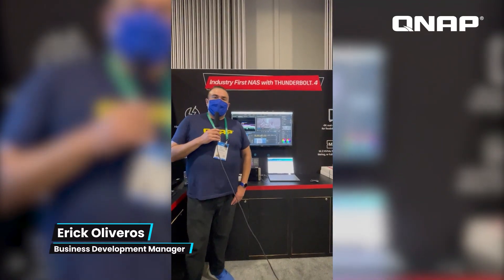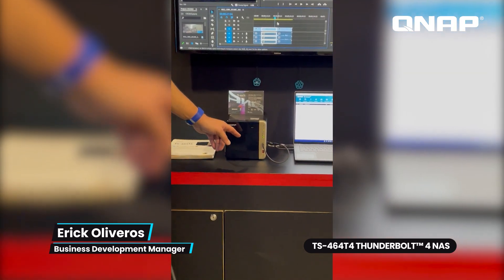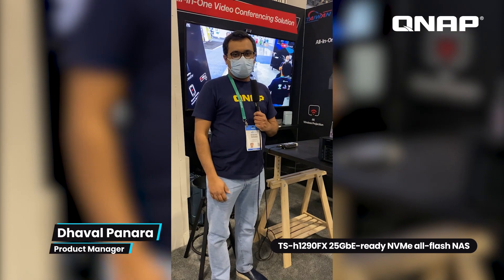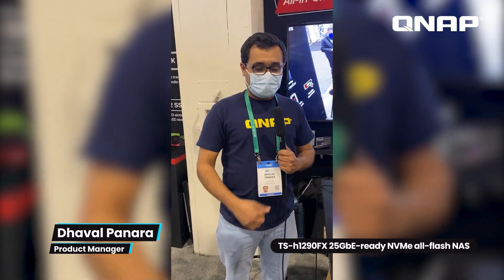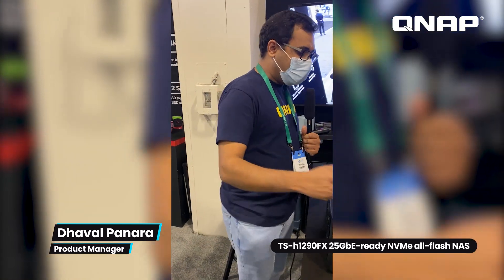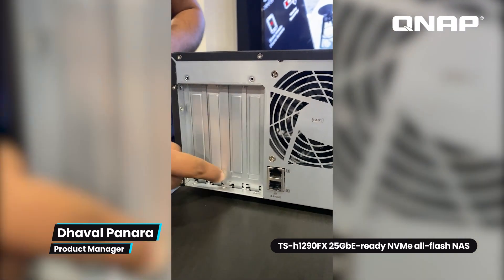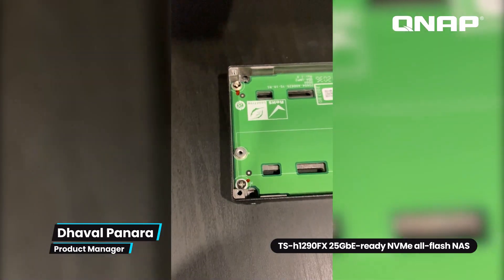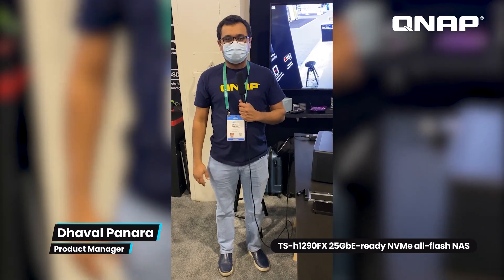QNAP at CES 2022 in 5 minutes | Thunderbolt™ 4 NAS and 25GbE-ready NVMe All-flash NAS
QNAP showcased the world’s first Thunderbolt 4 NAS TS-464T4 and 25GbE-ready NVMe All-flash NAS TS-h1290FX in CES 2022!

Visit us at CES 2022 - The Venetian Expo Booth No.51652!
Our team is looking forward to seeing you. We also care about your health and safety. Don’t forget to follow the CES 2022 health protocols to stay healthy when enjoying the exhibition.

TS-464T4 Thunderbolt™ 4 NAS

The world’s first Thunderbolt 4 NAS, the TS-464T4 features a powerful Intel® Celeron® N5105 quad-core processor, dual-port Thunderbolt 4, native 2.5GbE/10GbE connectivity, and two M.2 NVMe PCIe slots, providing ideal storage for high-speed media editing and file sharing. It enables the ultimate visual experience with HDMI 2.0 output (4K @60Hz) and real-time transcoding capabilities. More than a storage and backup center, the outstanding performance and multifaceted applications of the TS-464T4 make it a perfect collaboration station to optimize creative workflows and achieve greater possibilities.

TS-h1290FX 25GbE-ready NVMe All-flash NAS

Supporting twelve U.2 NVMe PCIe Gen4/SATA SSD drives, the TS-h1290FX is QNAP’s first all-flash desktop NAS that is ideal for office environments. Equipped with an AMD EPYC™ 16 core 7302P/8 core 7232P processor and built-in 25GbE & 2.5GbE connectivity, the TS-h1290FX empowers data-intensive, low-latency applications and enables smooth file transfer, display, and real-time editing of 4K/8K media. High-performance and easily scalable, the TS-h1290FX streamlines backup, collaboration, and video editing/storage workflows. It supports installing an NVIDIA graphics card and Fibre Channel card and offers direct connectivity for up to twenty PCs/workstations when used with multiple QNAP PCIe quad-port network cards. The TS-h1290FX can also be paired with QDA-UMP4 U.2 NVMe to M.2 NVMe PCIe Gen 4 adapter to boost IOPS performance when configuring SSD caching and expanded with QNAP TL-D800C &TR-004 enclosures.